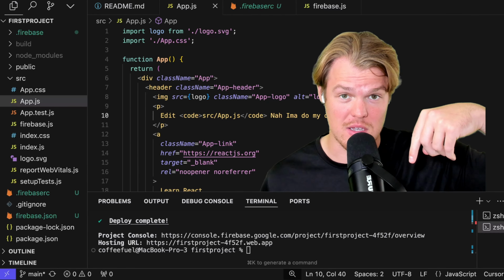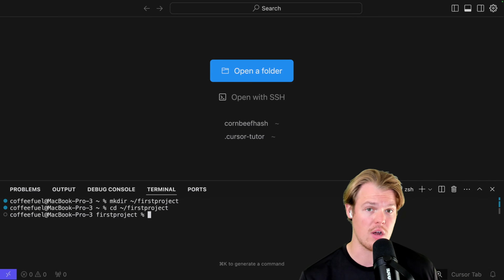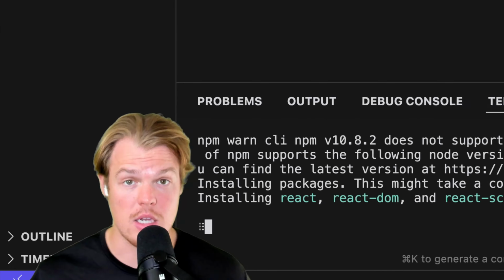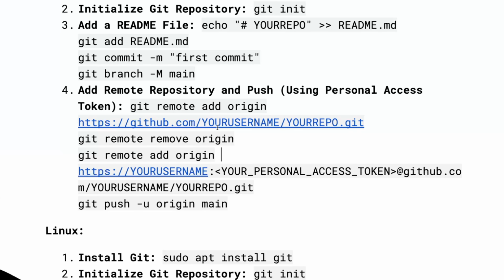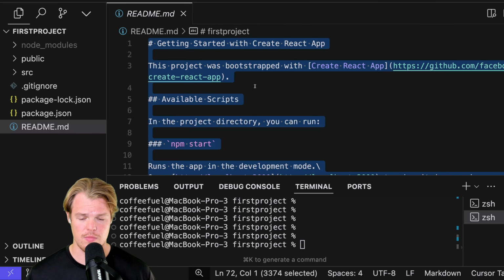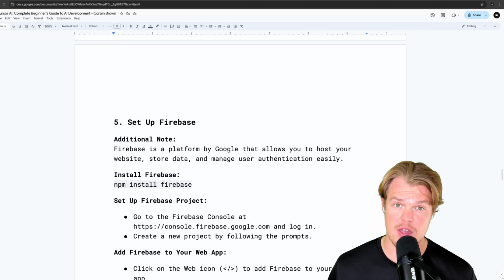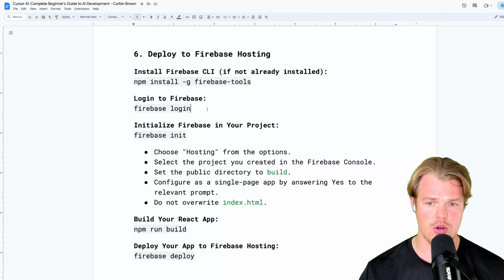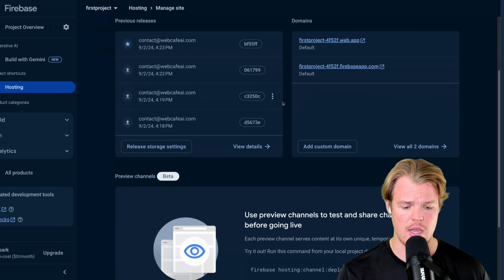Cursor AI Beginner's Guide To AI Coding in 28 min (Claude AI, ChatGPT, GitHub, Firebase)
Cursor AI: Complete Beginner's Guide to AI Development - [Google Doc]

Timestamps:
0:00 - Introduction to Cursor AI tutorial
1:11 - Overview of the Google Doc guide
2:57 - Creating a project directory in terminal
4:40 - Successfully created a project repository
7:31 - Successfully installed Node.js
9:16 - Reverting to an older branch
10:31 - Creating your first GitHub repository
12:26 - Generating a personal access token
14:50 - Successfully connected Cursor AI with GitHub
17:10 - How to push changes to GitHub
18:31 - Successfully completed your first commit
19:50 - Successfully created a React application
21:05 - Creating a Firebase project for hosting
23:44 - Logging into Firebase account
26:38 - Deploying the website live
27:40 - Adding custom domains to Firebase